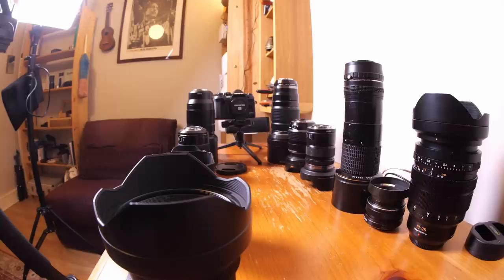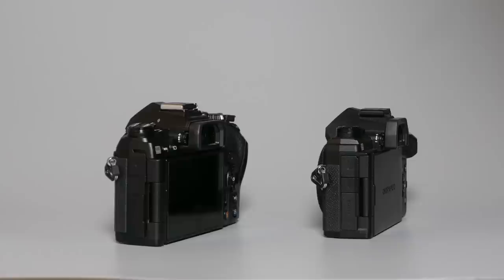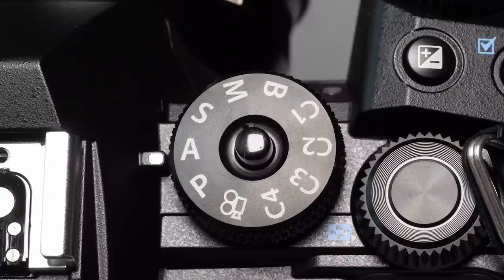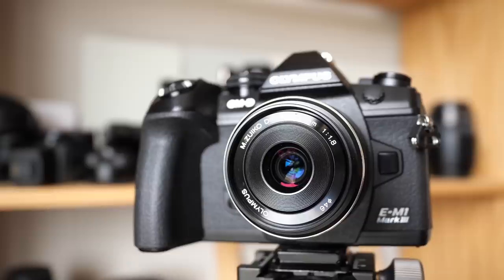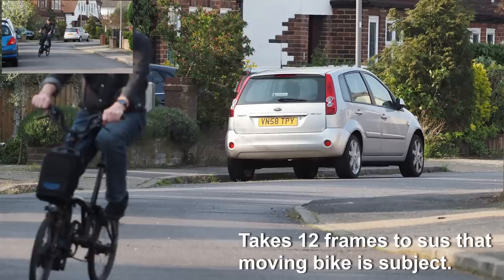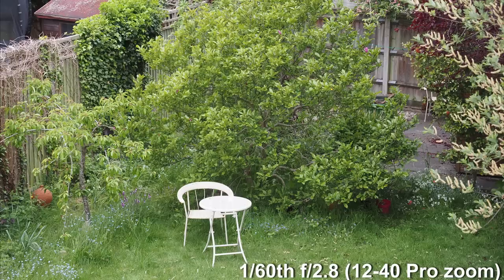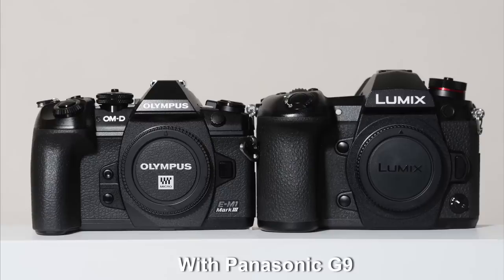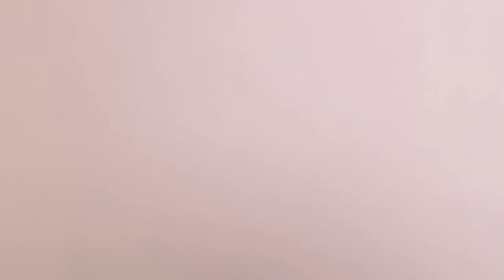A Look At The Olympus E M1 Mark III Micro Four Thirds Camera Body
Olympus have really hit the mark with the E-M1 Mark III.  I'd expected another 'ho-hum, here we go again' reheat of the last model like the E-M5 Mark III, E-M10 Mark III or Panasonic's G90 or GX9. Good cameras but  nothing  'must have about them' if you already have the previous model.
The E-M1 Mark III is different, though. It retains everything good about the older model and adds only better things to the mix. And one item of special sauce is added - a fast, accurate, C-AF system that finally puts a Micro Four Thirds camera in the same focusing league as the Canon, Nikon and Sony. In doing so, given its compact dimensions and sheer all round capability, Olympus have come up with what, in my view, might be the best _all round_ camera available. Whatever the system.